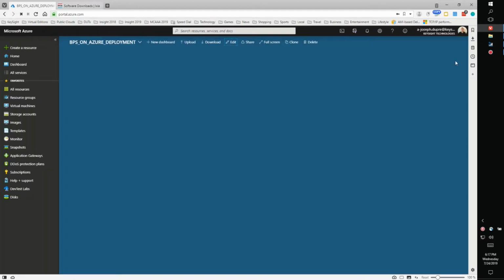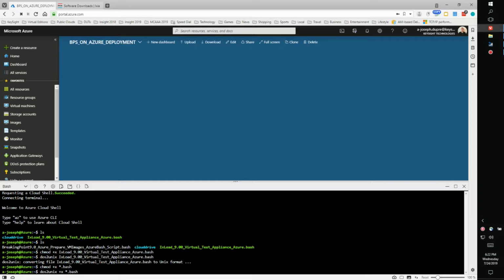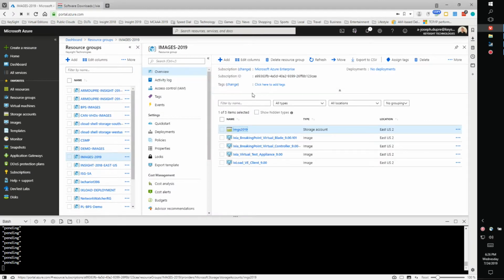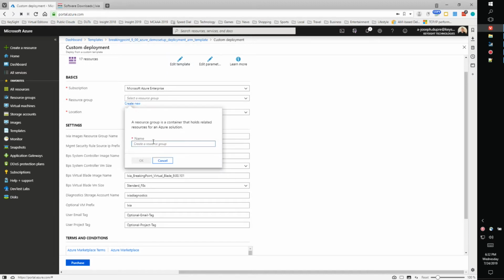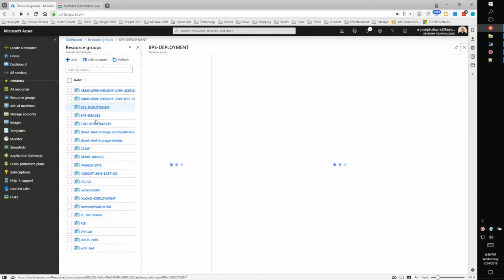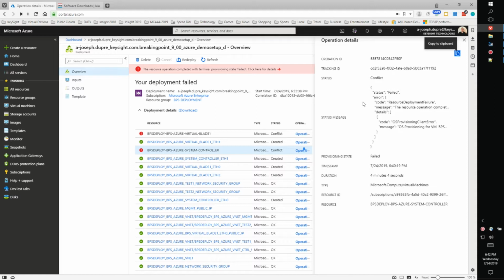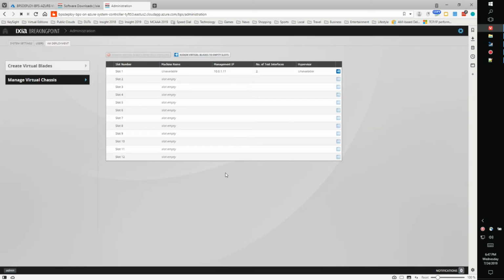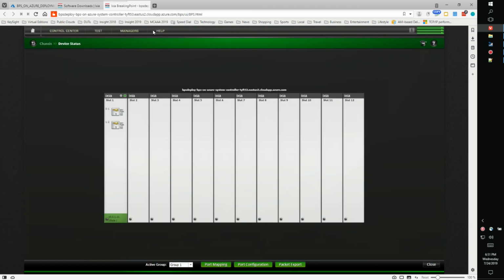BreakingPoint 9.00 - Deploying on Microsoft Azure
This in-depth tutorial shows how to deploy BreakingPoint on MS Azure.